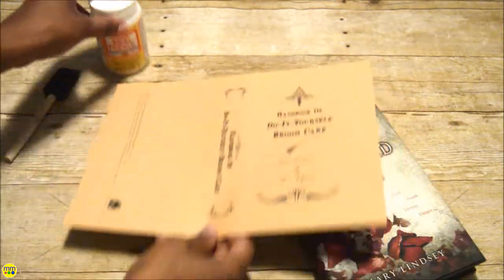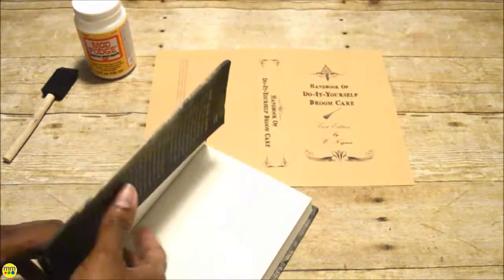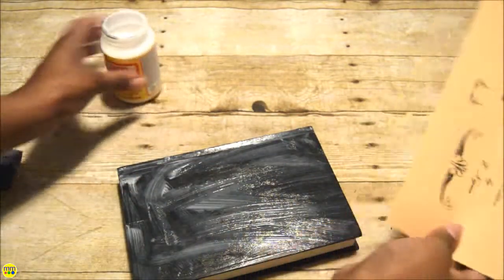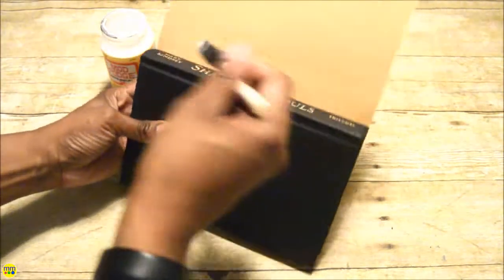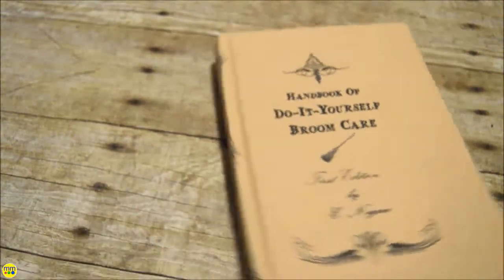31 Days of Halloween: Day 27 - Witches Spells and Broom Care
With Halloween fast approaching, I wanted to share a simple decoration idea that you can put together in no time.

Supplies: long brown construction paper, Mod Podge, old hardcover book, foam brush, free printable

CRAFTING 🌈✂️🖌
EDUCATION 📓📚🎓

SERIES:
🎃 OCTOBER - 31 DAYS OF HALLOWEEN